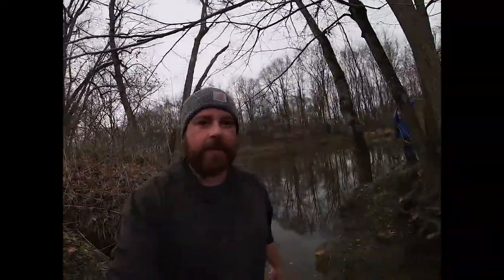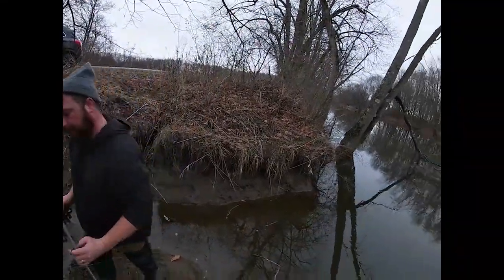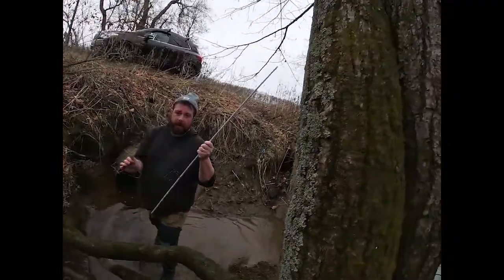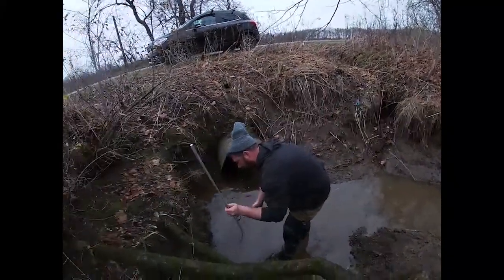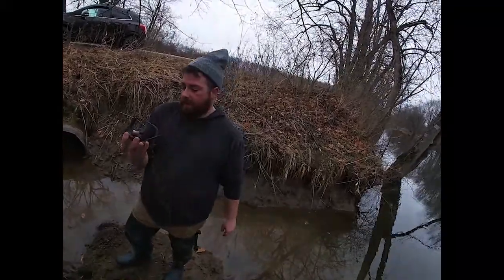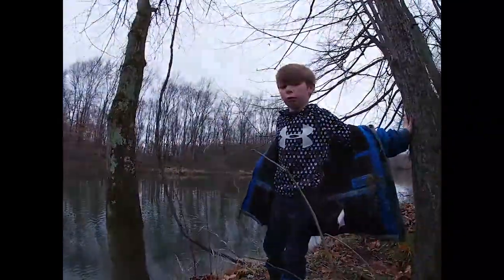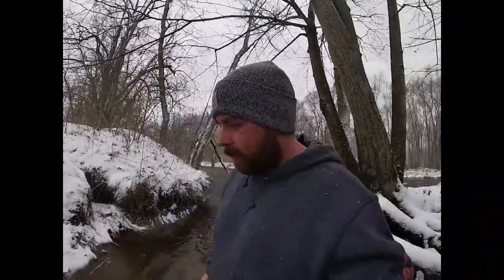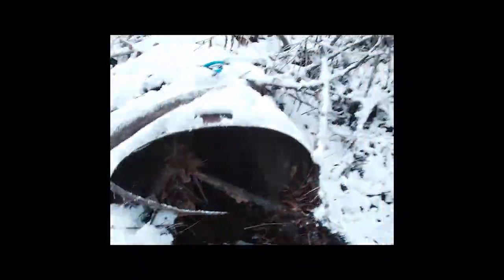Trapping Season 2021-The Beginning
The start of my 2021 trapping season!

We set a few mink and muskrat traps then our trip was cut short due to an unexpected event!